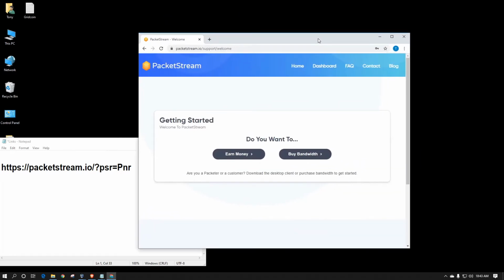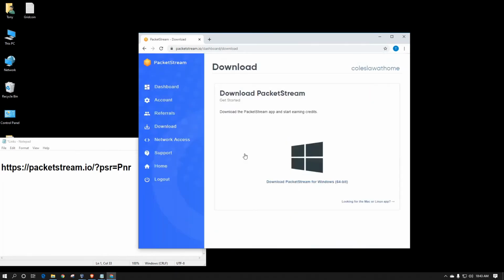How to install and setup Packetstream. Get paid passive income online.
This is a snappy tutorial on the most proficient method to set up Packetstream to sell your excess internet bandwidth to acquire easy passive income

Download PacketStream. Protect internet privacy.